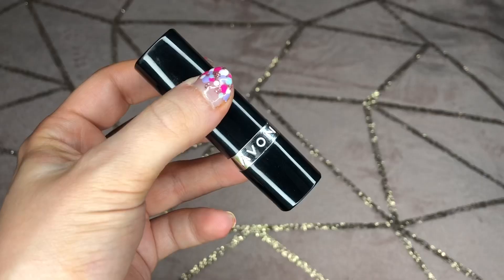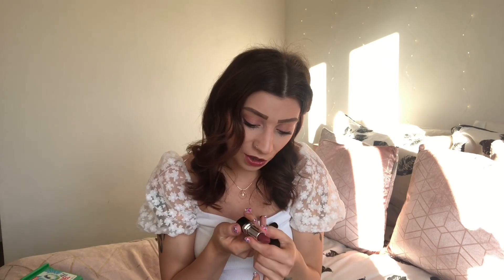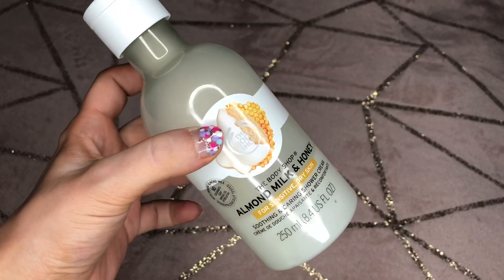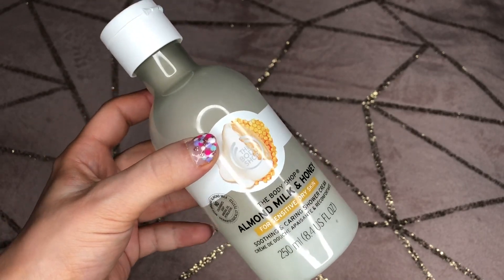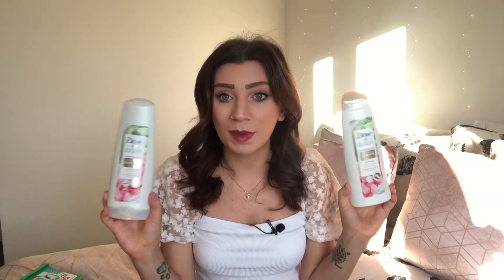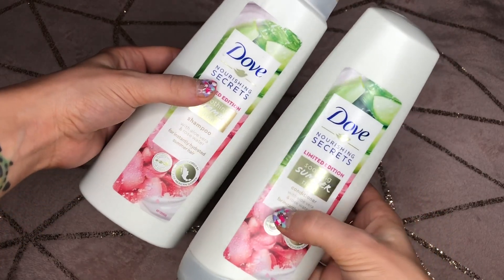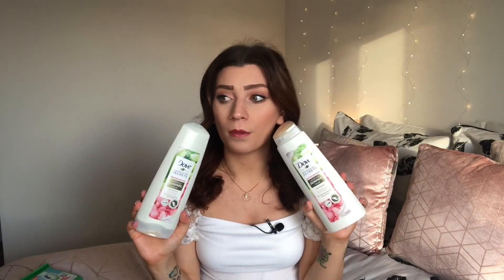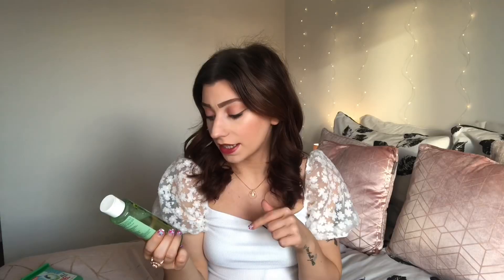May Favourites 2020 // Current Favourites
Welcome to RoseTinted // Current Favourites 🌹

Here are my May Favourites 2020!
Well May is officially over and June is in full swing, although 2020 hasn't been the best itself i have managed to find and fall in love with some amazing products. I have compiled all of my favourite products from the month of May in to one video to hopefully spark some inspiration for you :)

Dove Shampoo

Tesco Shorts- Link Unavailable

Ripper street

Good Reads: RoseTinted

Previous Videos Worth Watching... 👀

All opinions and products shown in my videos are my own and I have not been sponsored. Should I take part in sponsored content it will be made clear within my video title and in the description box.